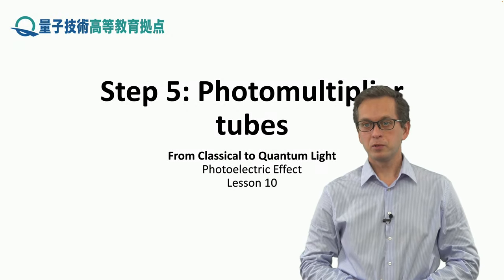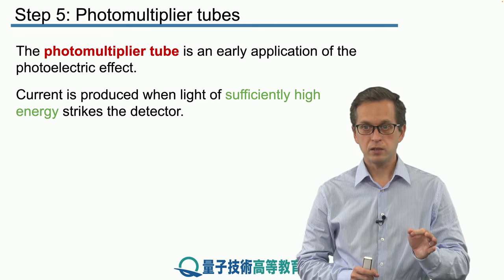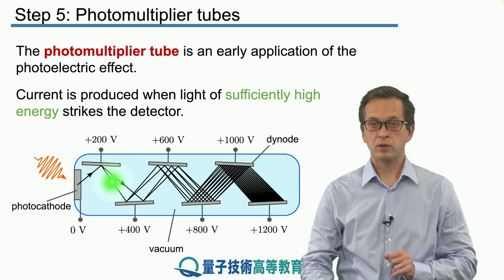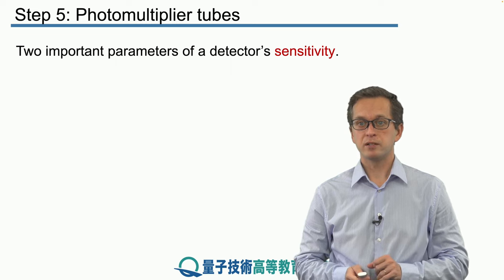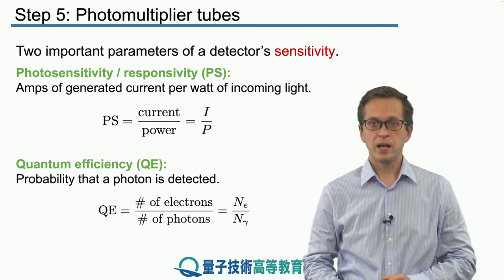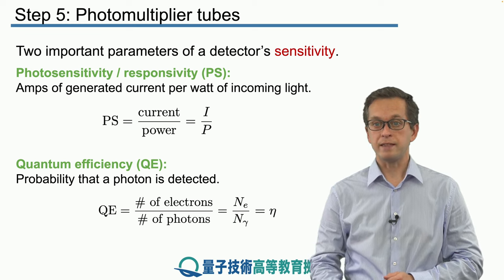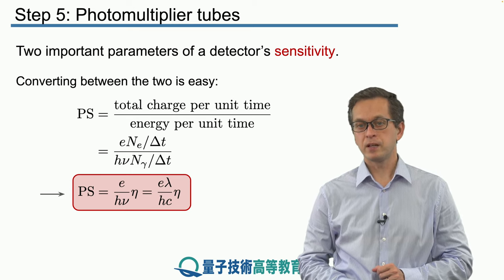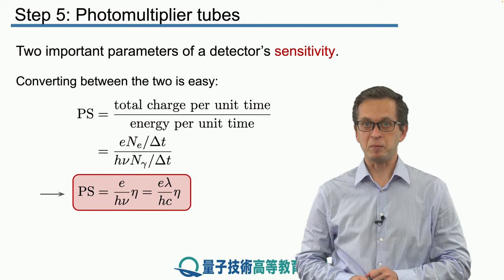10-5 Photomultiplier tubes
Lesson 10 Photoelectric Effect
Step 5: Photomultiplier tubes
We conclude this lesson by discussing photomultiplier tubes, a particularly useful application of the photoelectric effect.